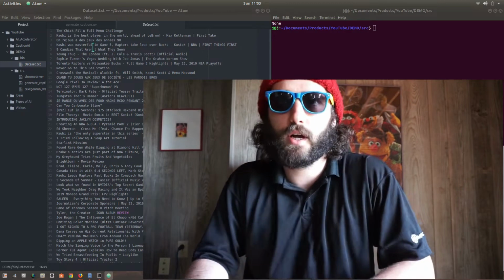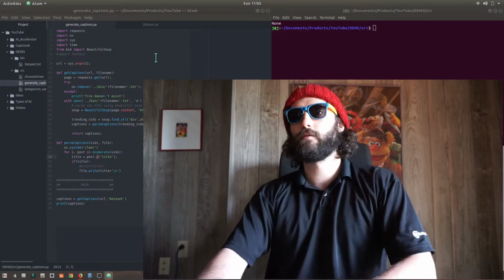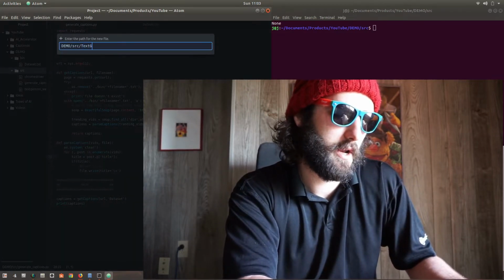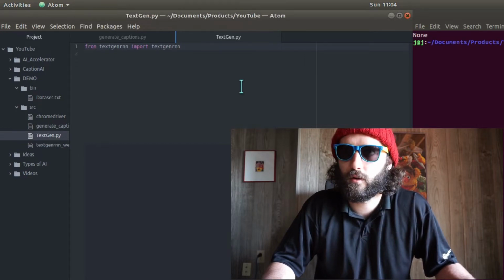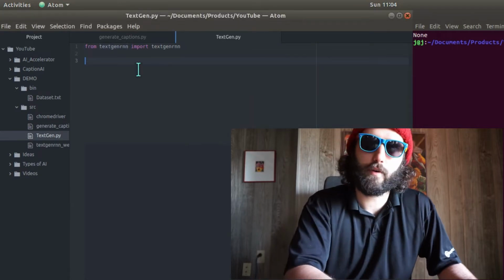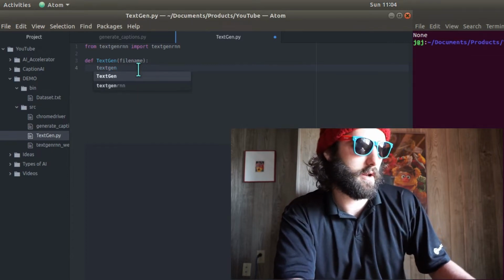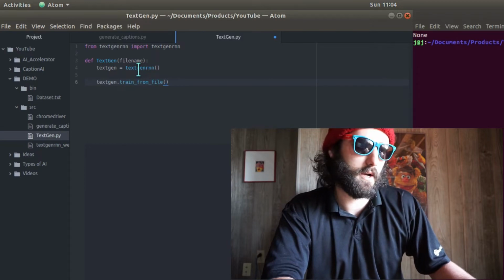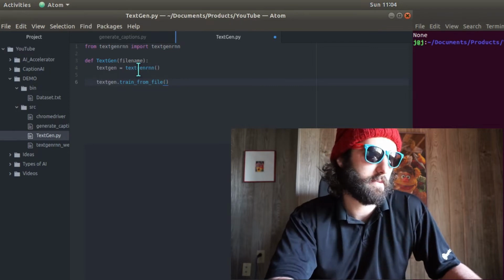HOW TO Make an AI Generate YouTube Video Titles - Part 2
Part (2/2) of a video tutorial series describing how to utilize python scripts to make an artificial intelligence generate trendy video titles for your next video.